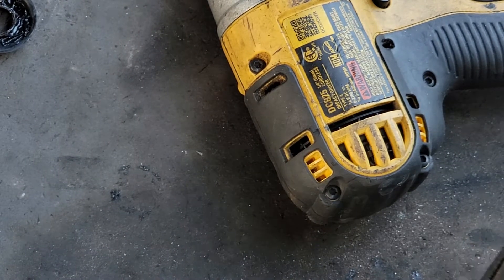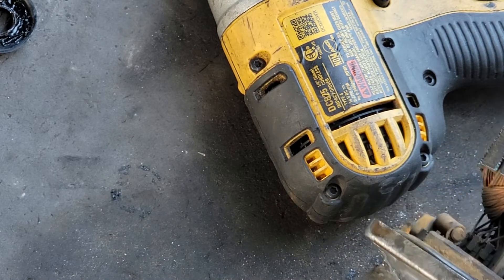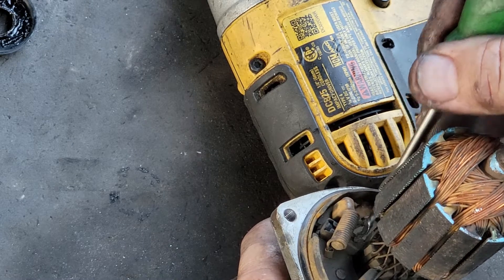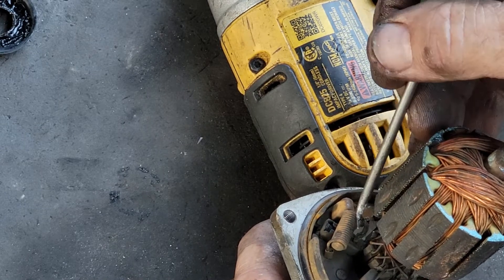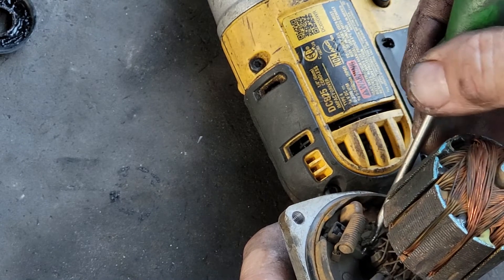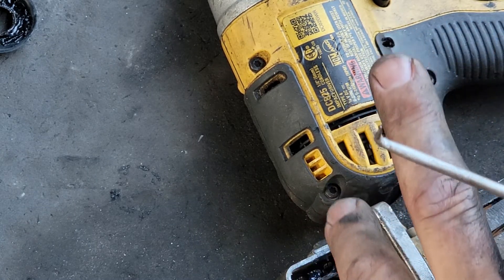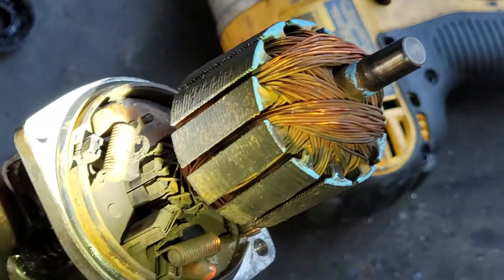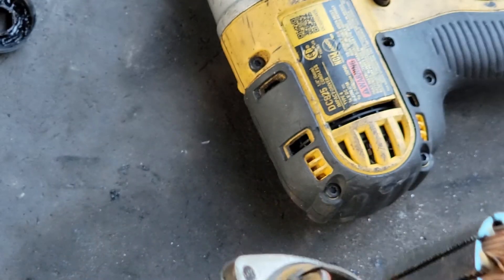wiper motor brushes worn out